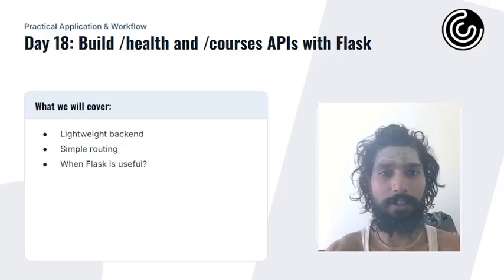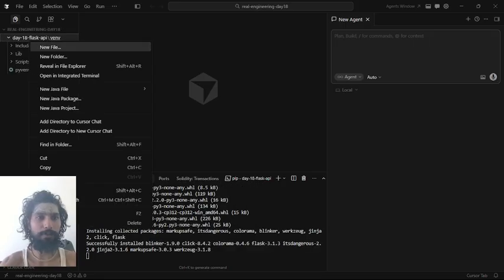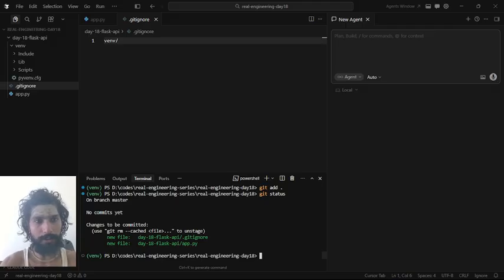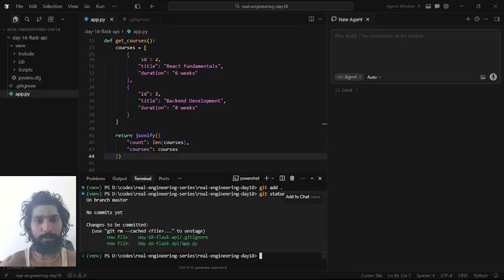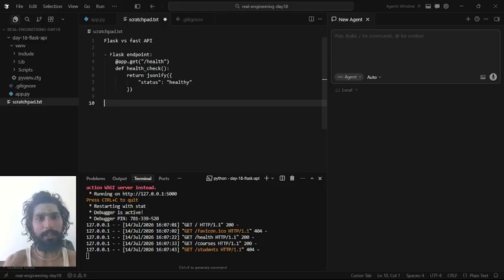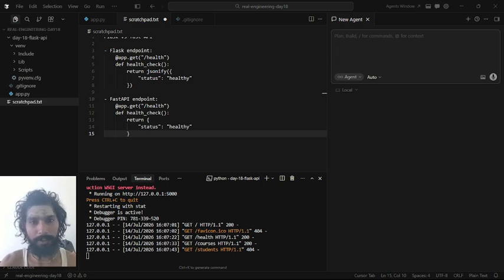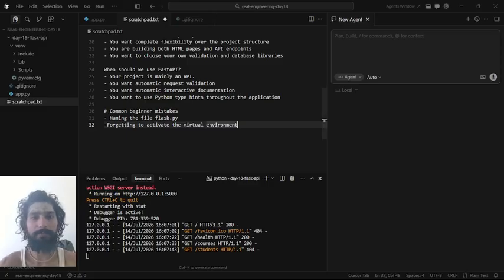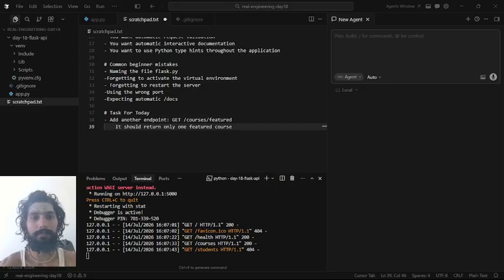Build a Flask API with /health and /courses | Flask vs FastAPI for Beginners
In Day 18 of the Real Software Development Skills Series, we recreate our /health and /courses APIs using Flask.

You will learn how to:

Set up a Flask project
Create GET API endpoints
Return JSON responses using jsonify
Run and test a Flask server in the browser
Understand 404 Not Found errors
Compare Flask and FastAPI simply
Decide when to use Flask or FastAPI

By the end of this video, you will understand that the core API flow remains the same across frameworks: the client sends a request, the backend processes it, and the server returns a response.

Endpoints created
GET /health
GET /courses
Student task

Create a new endpoint:

GET /courses/featured